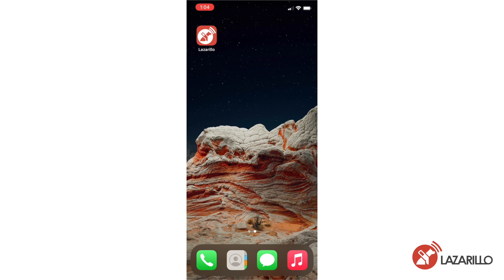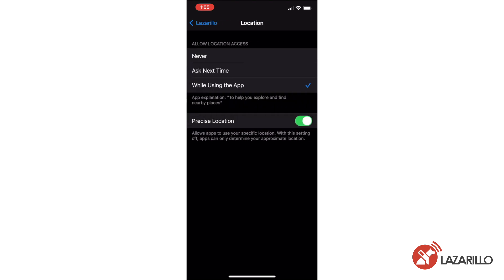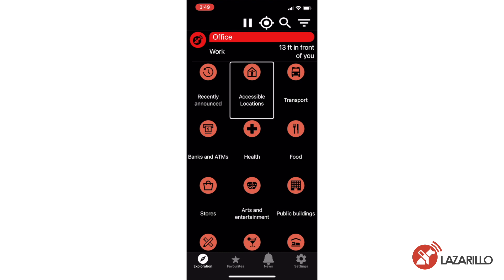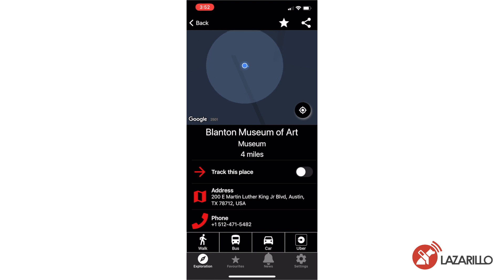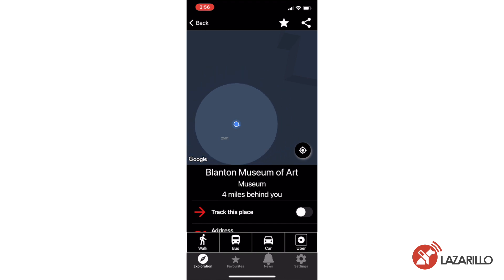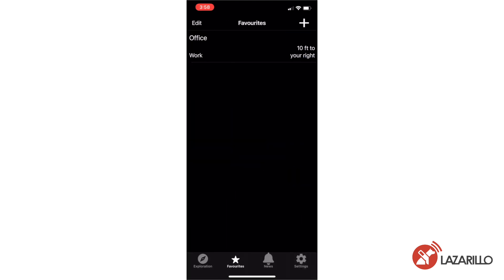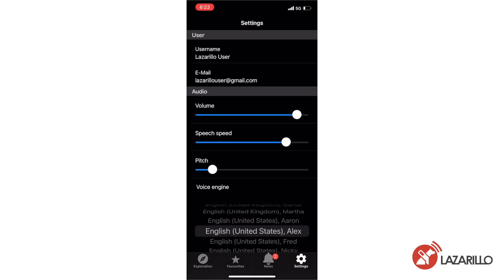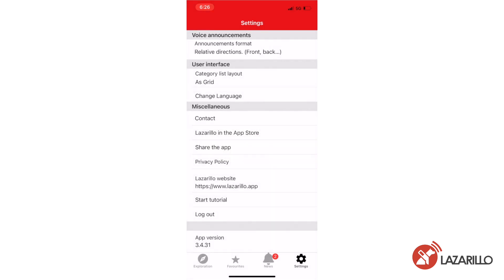Lazarillo User Tutorial (All Videos)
If you have more questions about using Lazarillo, visit our User Support
00:00 Registration
01:47 Exploration
03:44 Search for Locations
05:13 Routes
07:29 Favorites
09:59 News
11:30 Settings